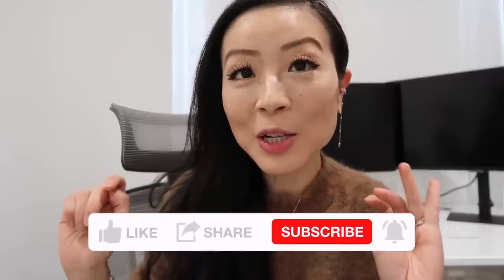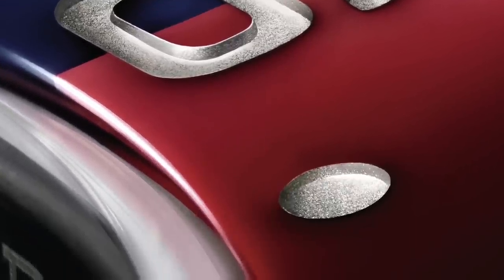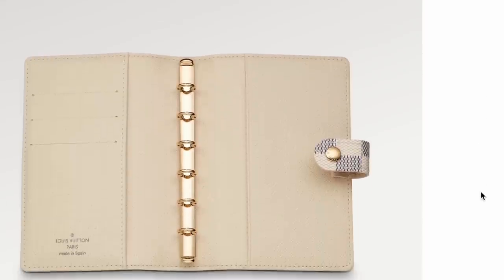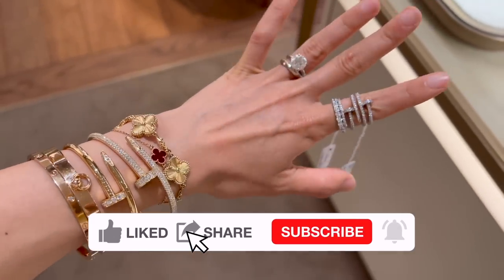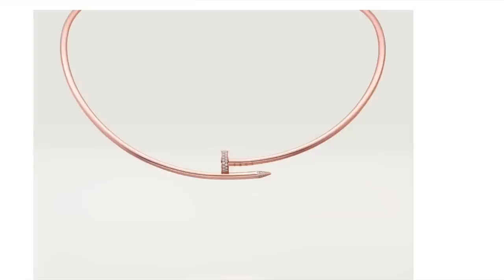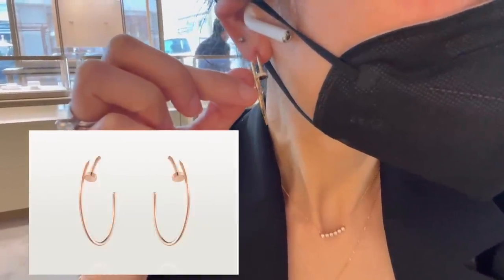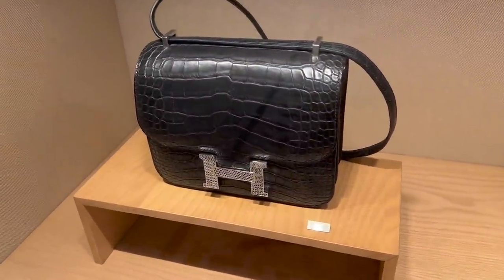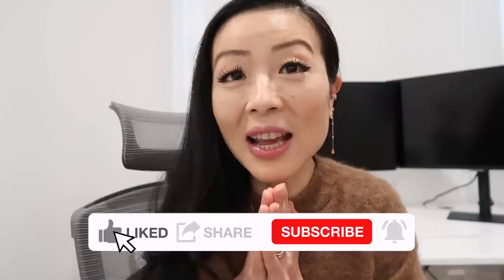LUXURY WISHLIST 2023 WITH PRICE | Hermes, Rolex, AP, Cartier, LV and VCA etc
I'm sharing LUXURY WISHLIST 2023 WITH PRICE | Hermes, Rolex, AP, Cartier, LV and VCA etc . I also mentioned how much I've spent to get the Rolex panda and buying BKC from reseller vs boutique
Mini K
Louis Vuitton
Cartier Ring
Cartier necklace
Cartier Earrings
VCA earrings

Himalaya on sale
K28 on sale
B30 on sale
Beige rectangular mini on sale
Iridescent mini on sale
Square mini on sale
B25 on sale
Mini with top handle on sale
Vanity case on sale

Love Bracelet
Cartier JUC
Lipstick (color: 04)

00:00 INTRO
00:28 Rolex
02:17 Louis Vuitton
03:40 Van Cleef & Arpels
05:07 Cartier
07:03 AP
08:43 Hermes

【About me】

Memory Card
Laptop stand